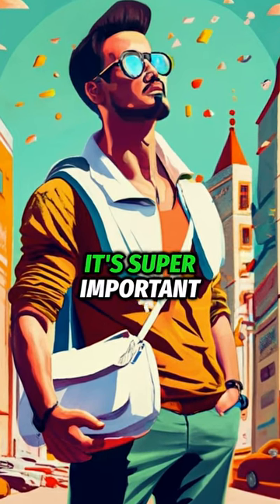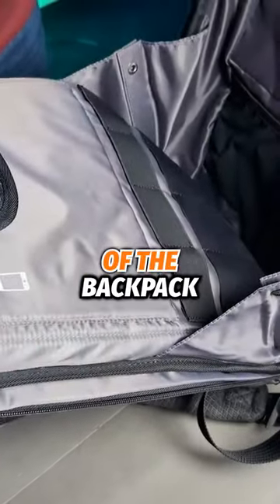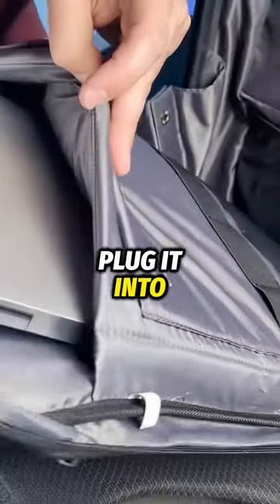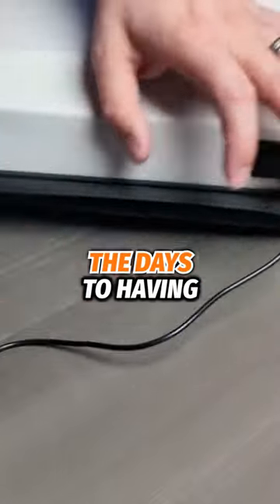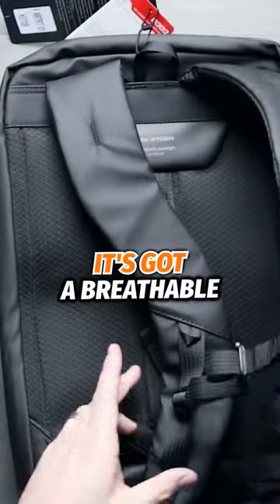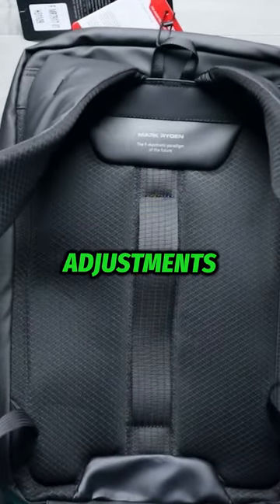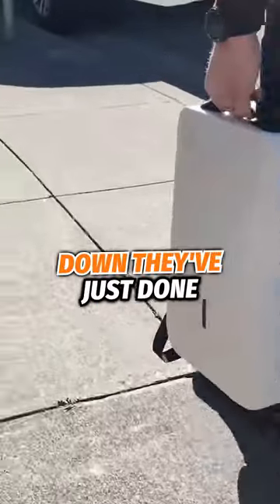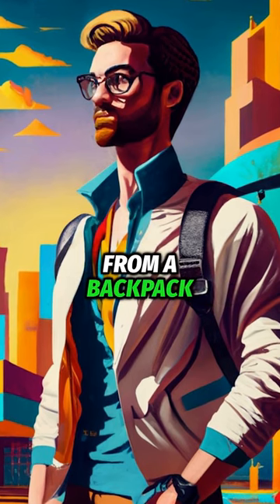The Future of Backpacks? A Close Look at the Ratio Arc Pro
🎒 Dive into the future of backpacks with our latest video! We're unboxing and reviewing the innovative Ratio Arc Pro - a Kickstarter marvel that's more than just a backpack. It's a mobile tech hub designed for the tech-savvy and the travel enthusiasts. Inspired by the Tesla Model 3, this backpack is not only about style but also about substance. Let's find out if it lives up to the hype!

🚀 Key Features Explored: Sleek Design Inspired by Tesla Model 3High-Strength ABS Material ShellWaterproof and Shock-AbsorbentTSA-Certified Security LockConvenient USB Charging PortsBreathable Back Cushion for ComfortOrganized with 12 Separate Compartments

🤔 Why Consider the Ratio Arc Pro? If you're always on the go with your tech gadgets, the Ratio Arc Pro promises to be a reliable companion. From its robust build to its thoughtful organization, it's designed to cater to the needs of the modern traveler and tech enthusiast.

The Golden Muscle Line Ratio: Unique design inspired by the muscular lines of the Tesla Model 3, offering a sleek and minimalist appearance.

High-Strength ABS Material Shell: Provides durability with water-proof, dirt-resistant, and anti-shock properties.

Waterproof with Hard-shell: Utilizes a PC Thermo-Compression Molding Process to ensure the backpack and its contents are protected against water and external pressures.

TSA-Certified Security Lock: Enhances the security of the contents, especially during travel.

USB Port Availability: Includes external USB Type-A and Type-C ports for convenient charging of mobile devices on the go.

Breathable Back Cushion: Features a three-dimensional breathable structure with honeycomb breathable mesh for comfort and reduced back pressure.

Damping Cushion Handle: Designed for comfortable handling, with a trolley case style damping cushioning design.

Well-Designed Separate Pockets: The backpack includes 12 separate compartments in the main section and an easy-access compartment, designed for efficient organization.

12.5L Large Capacity Main Compartment: Spacious enough to accommodate essentials, including up to a 17.3-inch laptop and a 12.9-inch tablet.

365 Days Warranty: Offers a one-year warranty for peace of mind.

180-Degree Opening: Allows easy access and organization within the backpack.

Want the best, exclusive deals sent directly to your inbox? Sign up for the newsletter I send out EVERY week